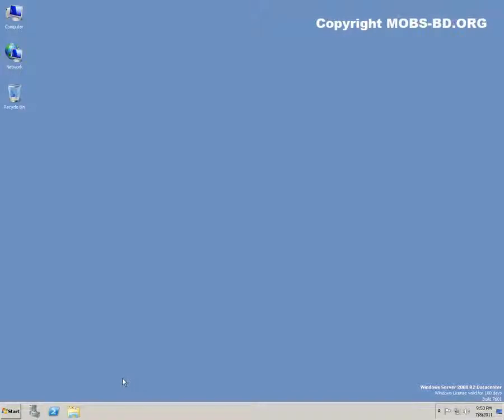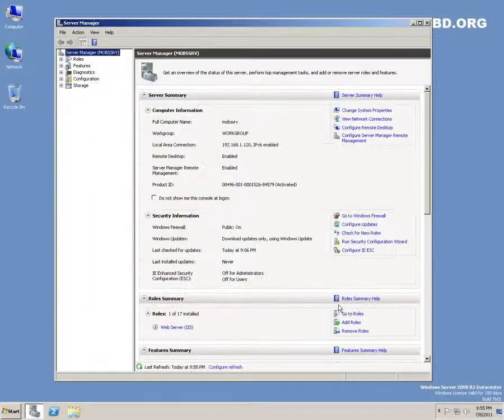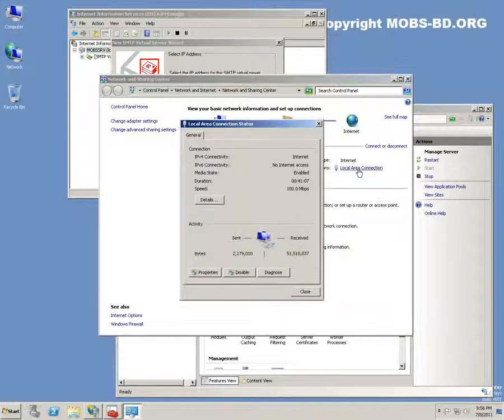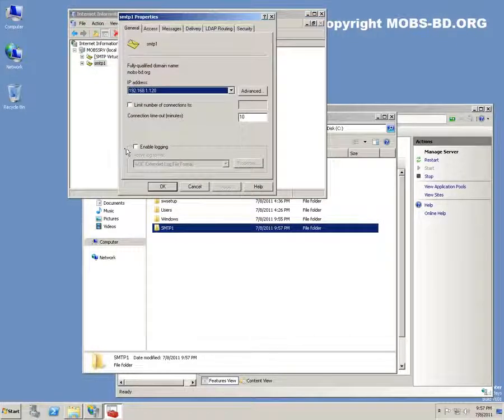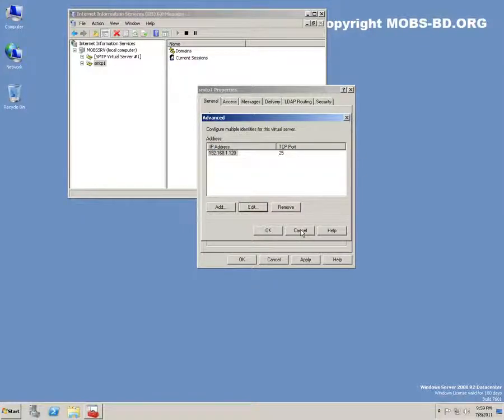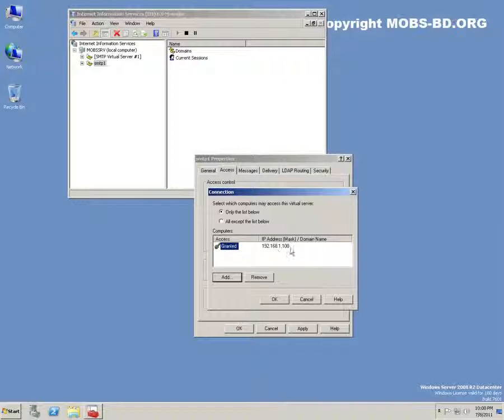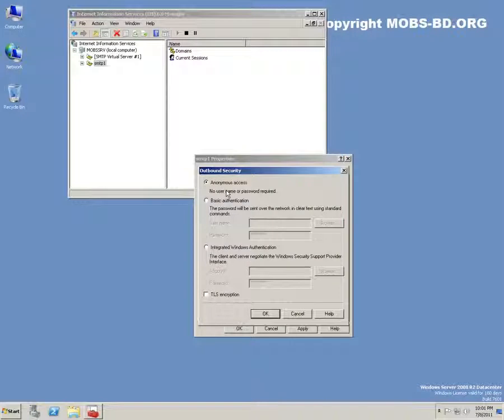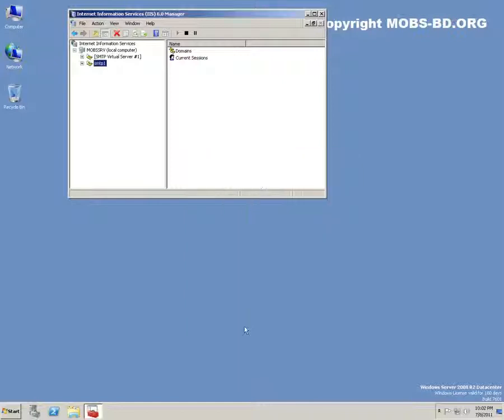Microsoft Windows Server 2008 R2 SP1 - Simple Mail Transfer Protocol SMTP Server Configuration